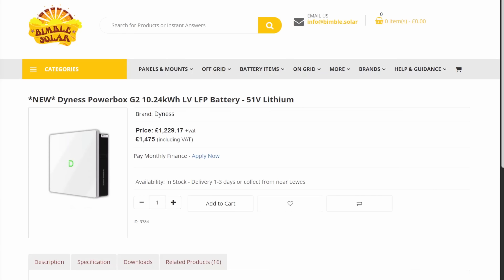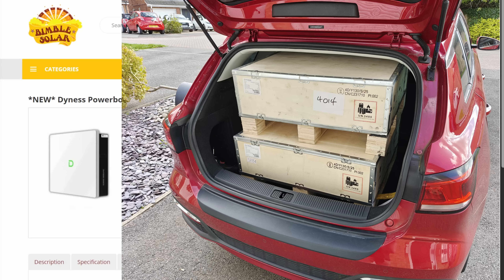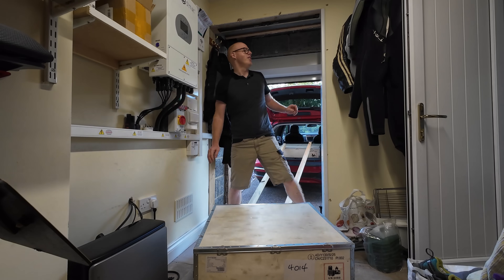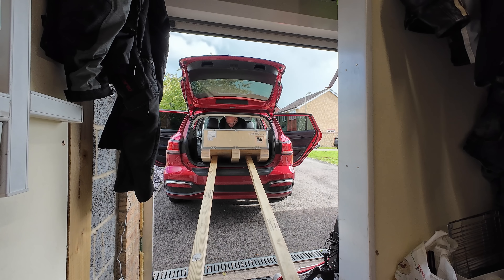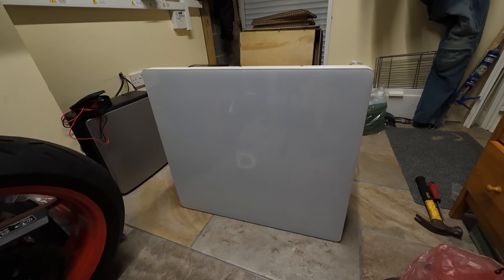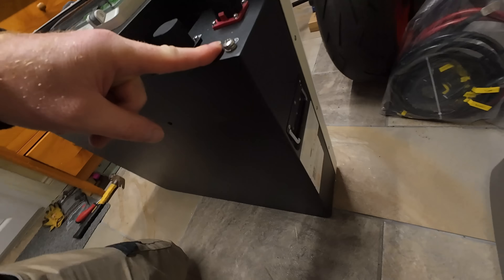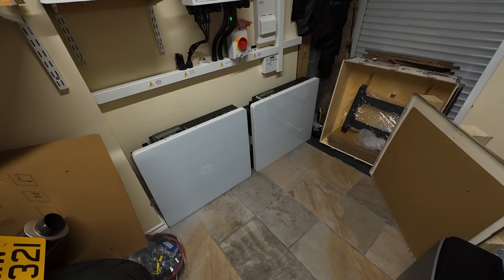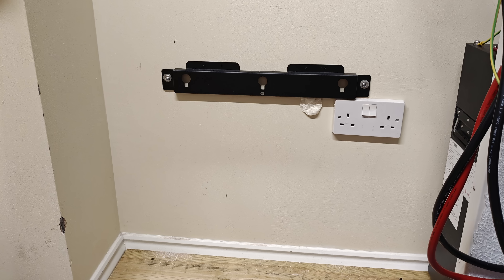This Is What Happens When You DIY Battery Storage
A sorry tale of events!

I bought a home storage battery, or two.
It was all going so well, until it wasn't.
Now what do I do?

Was the Dyness Powerbox G2 the right choice for me? You will see much more about this battery coming to the channel over the next few weeks.

DJI Mic 2
DJI Mic Mini
Audio-Technica ATR2100x-USB Mic
Insta360 Link 2C webcam
My system :
Sunsynk 8.8kW Inverter
Longi HiMo 6 430w Panels x 22
16 on NW aspect and 6 on SE aspect
No battery storage

MG5 EV
Vaillant Arotherm Plus 7kW Heat Pump
200L UniStor Cylinder
45L Buffer tank
140sqM Detached 1997 built house
10mm copper microbore pipework downstairs
Installed by British Gas